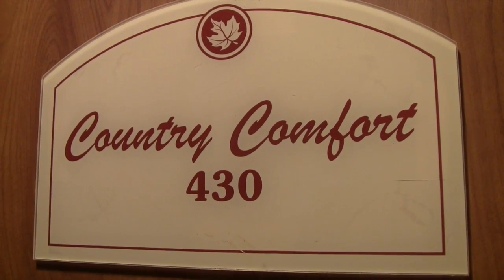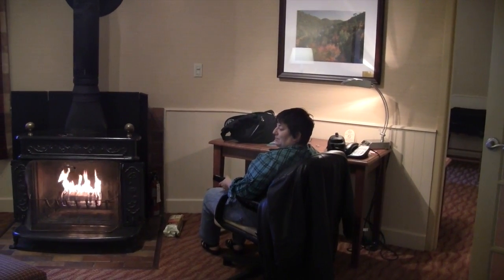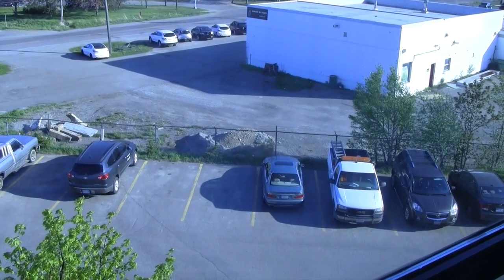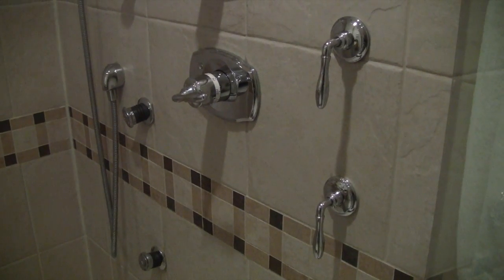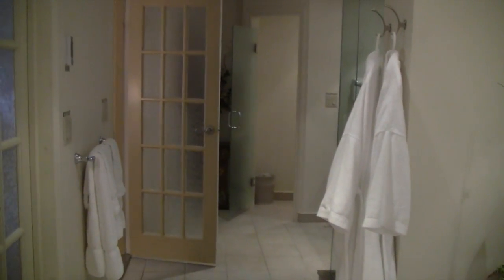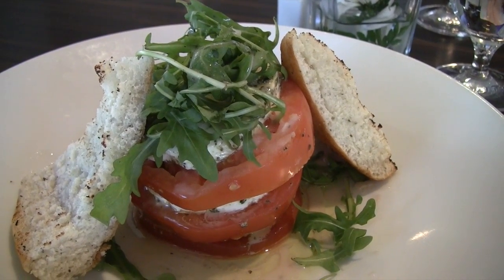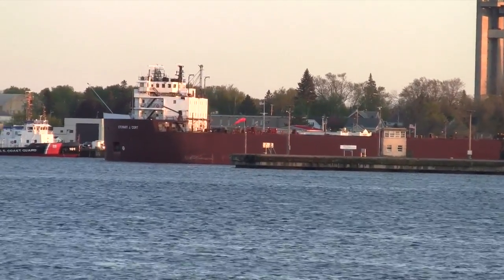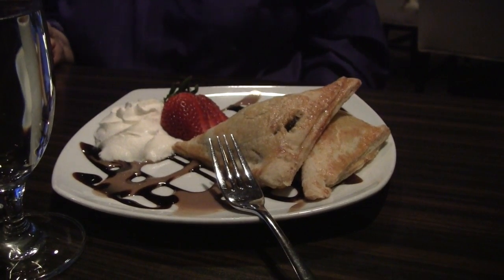Water Tower Inn Sault Ste Marie Ontario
This video is about Water Tower Inn Sault Ste Marie Ontario